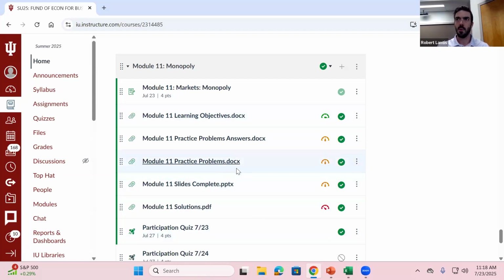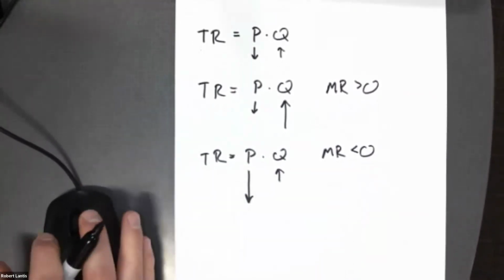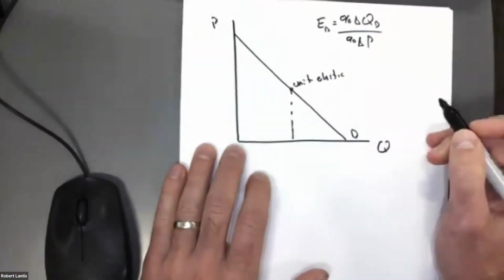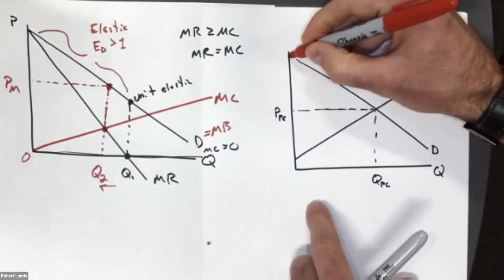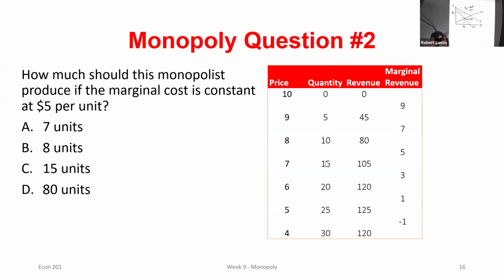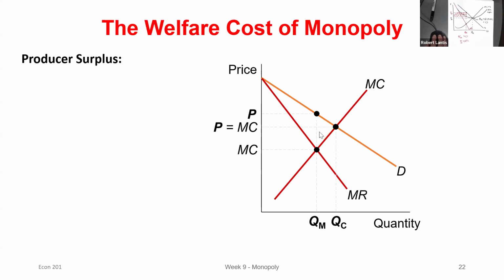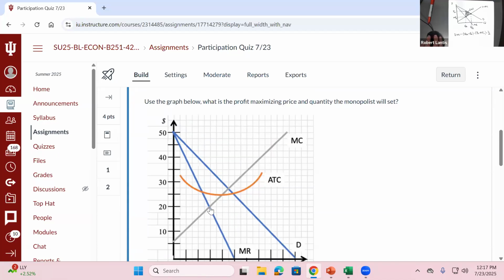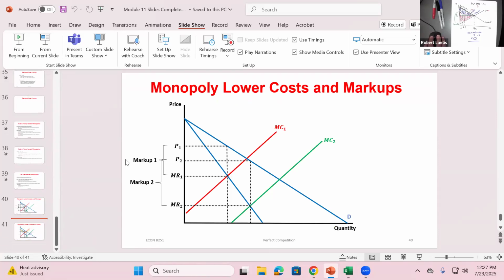Class Recording B251 7/23 Sec 4296